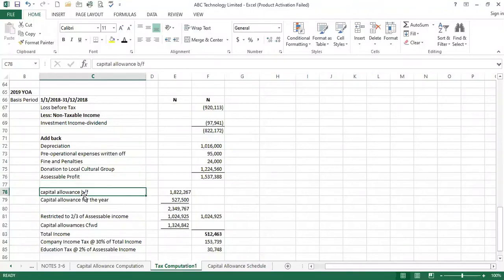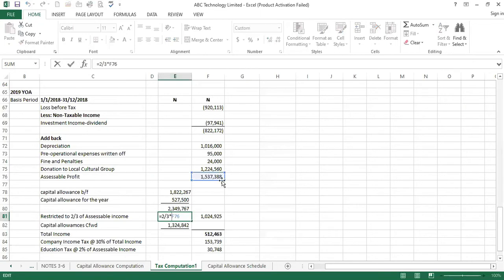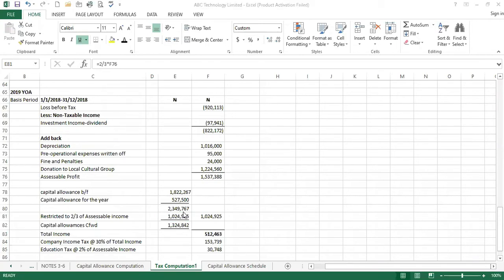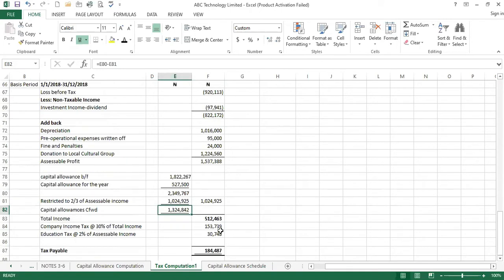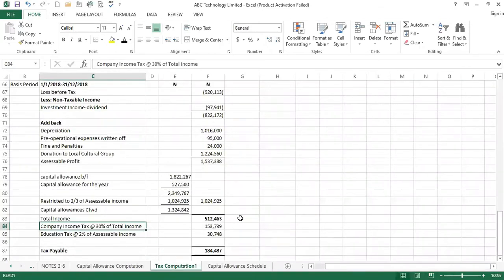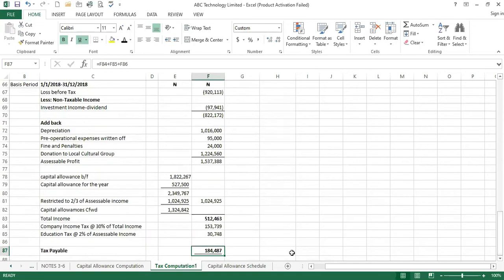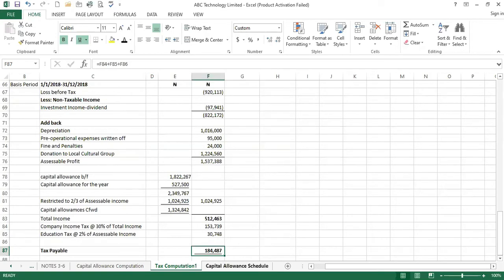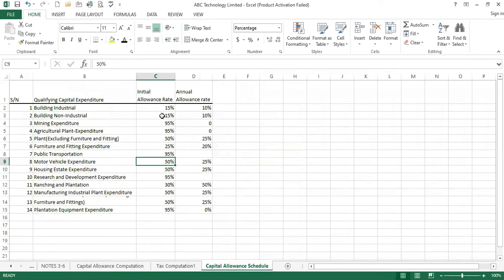CAPITAL ALLOWANCE COMPUTATION PT 4